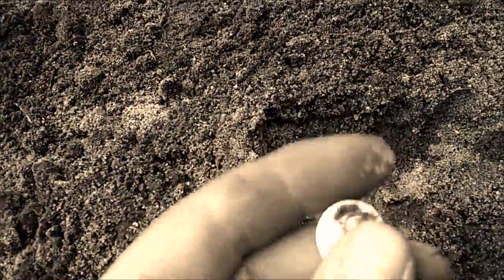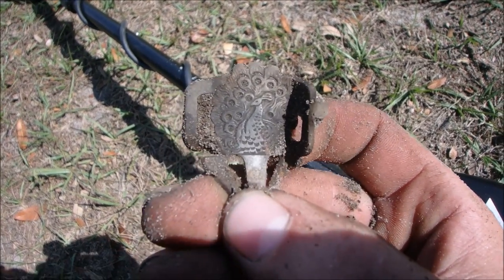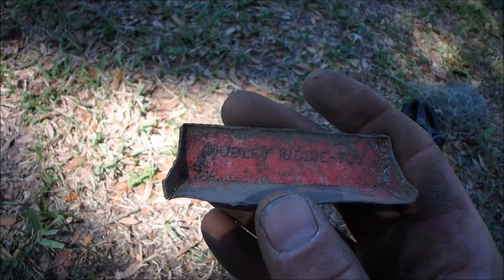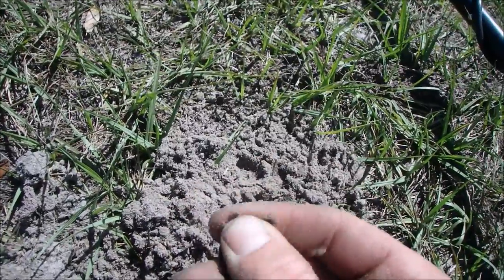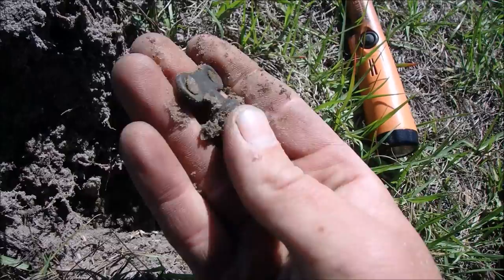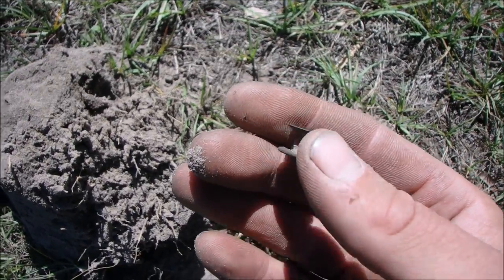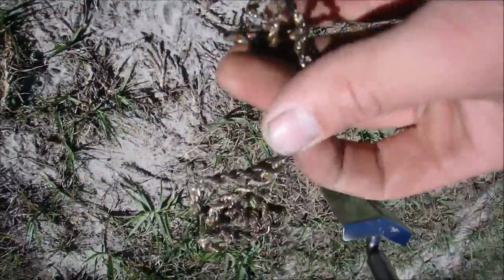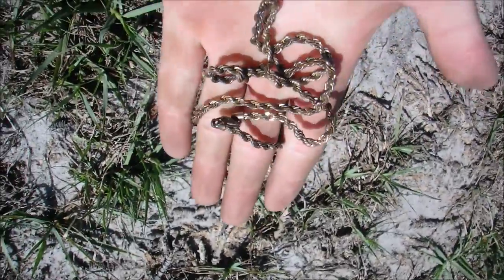Old Coins & Relics At The Victorian Homestead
Here is a short hunt from the Victorian Homestead hope you enjoy!